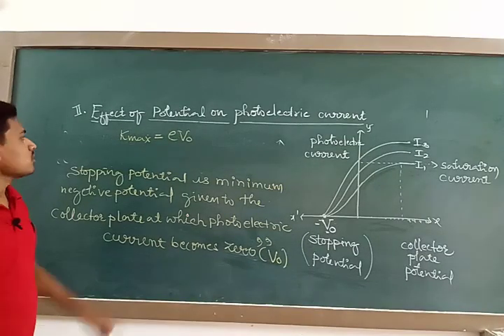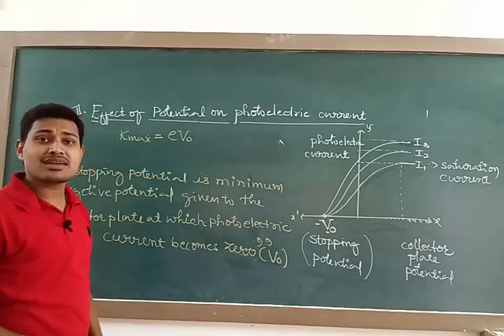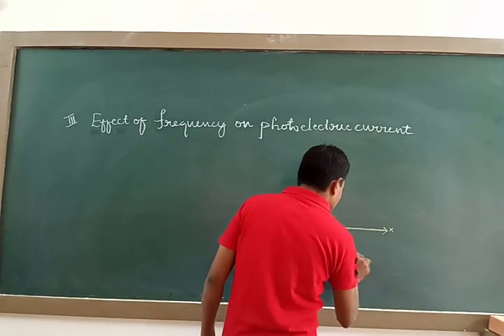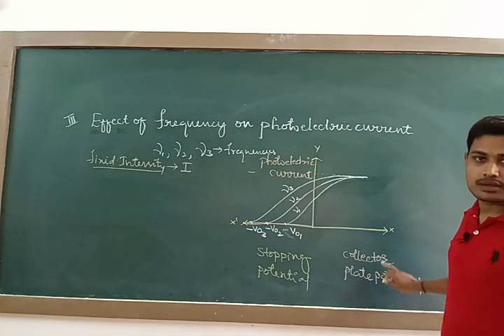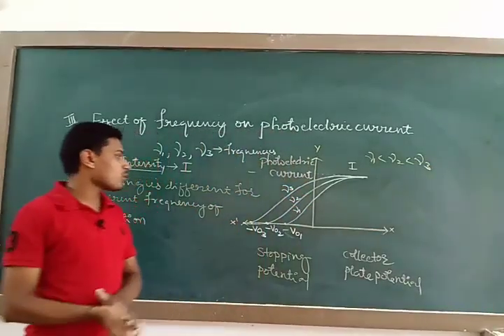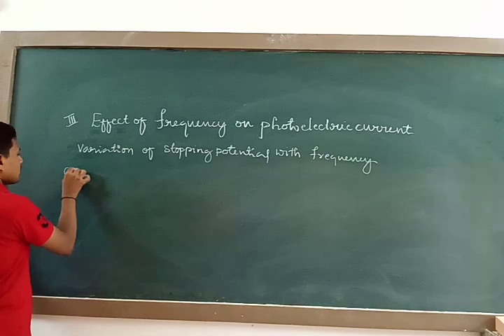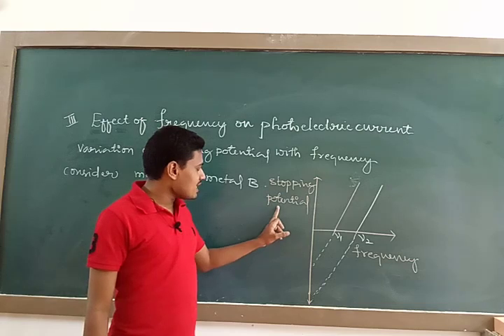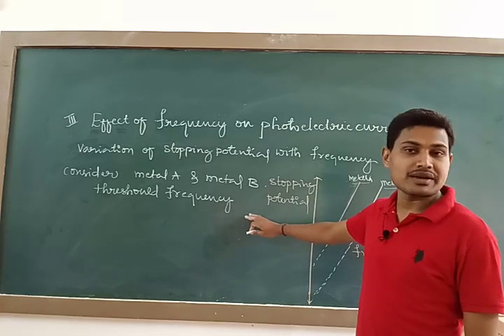Dual Nature of Matter and Radiation Part-4